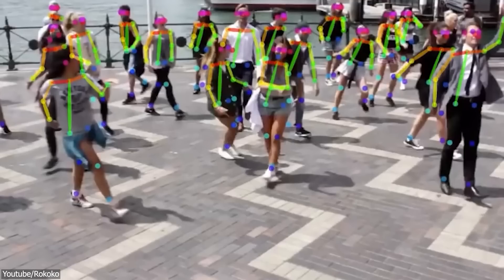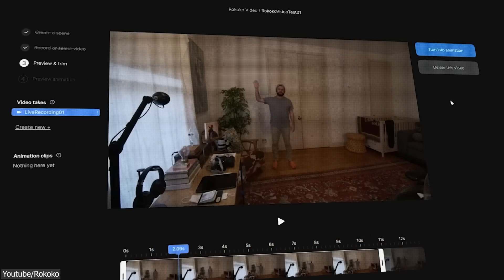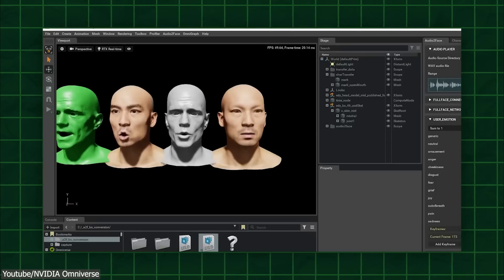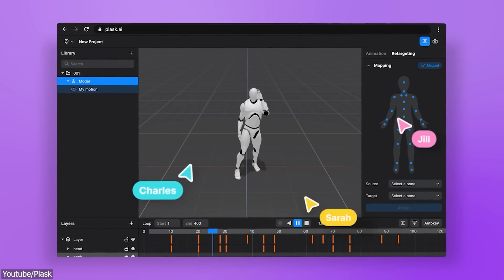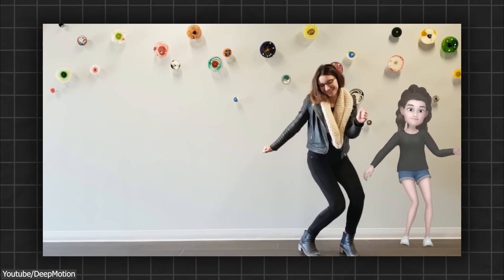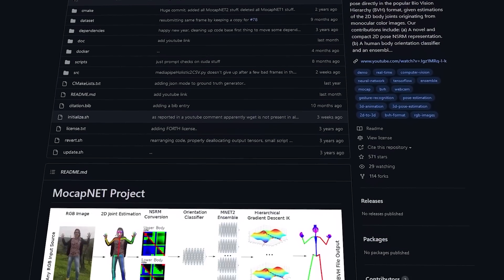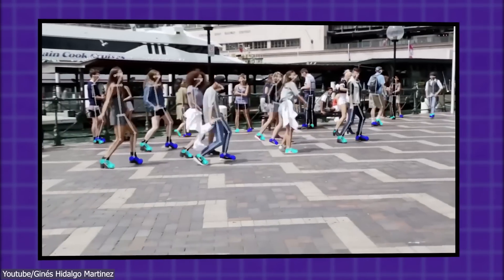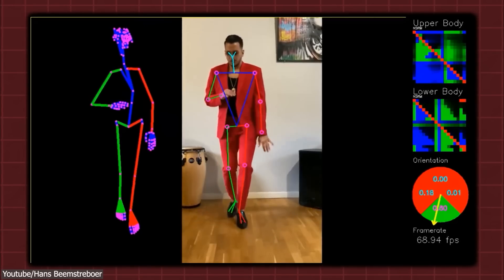6 AI Tools For 3D Animation You Probably Need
In today's video, we'll be discussing the top AI tools for 3D animation. These tools allow animators to create stunning, lifelike 3D animations.

00:00 intro
00:19 Rokoko
01:56 Nvidia Omniverse
03:28 Plask
04:49 DeepMotion
06:23 OpenPose
07:56 MocapNet

⍟Modeling:
Kit Ops 2 Pro

⍟Architecture/Rendering
CityBuilder 3D

⍟Vegetation
scatter

⍟Materials/Texturing
Decalmachine

⍟ Cloth Simulation:
Simply Cloth

⍟UV unwrapping
Zen Uv

⍟Rigging&Animation:
Human Generator

⍟Sculpting
Sculpt+Paint Wheel

⍟Retopology
Retopoflow

⍟Ready Vehicles
Car Transportation